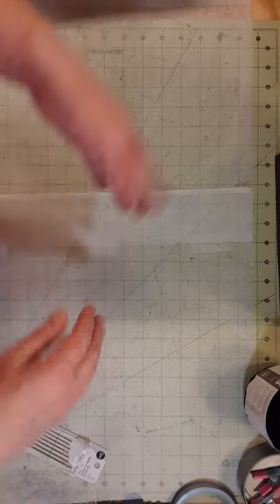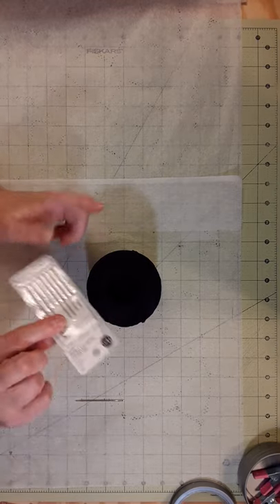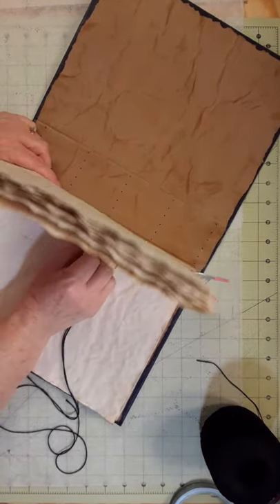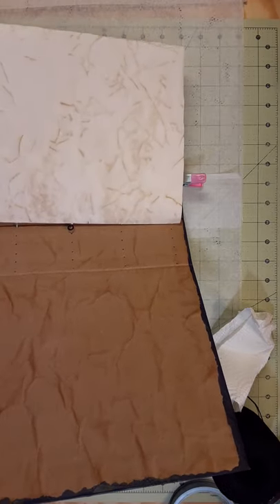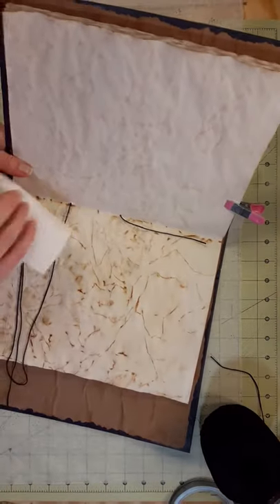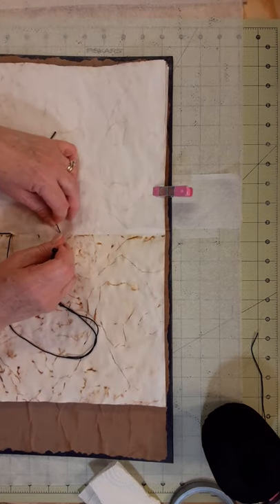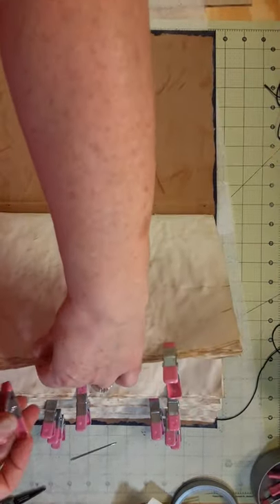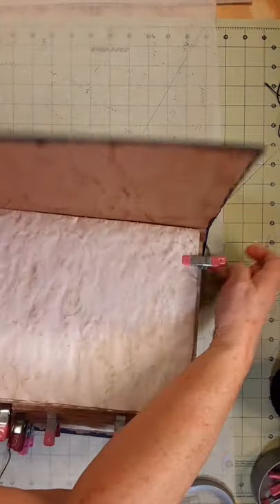Pt. 1 Large Journal - Sewing in Signatures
I had a request to show sewing in signatures. It cuts off but seamlessly continued to part 2. TFW